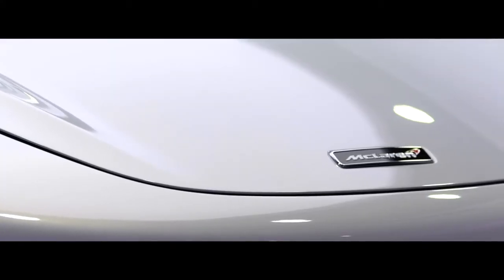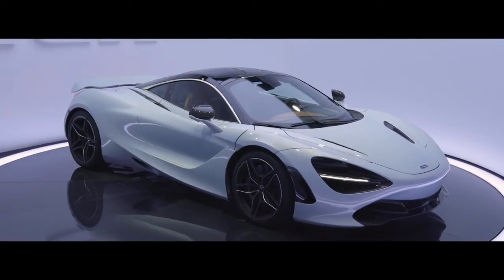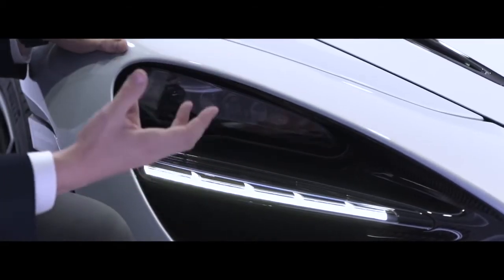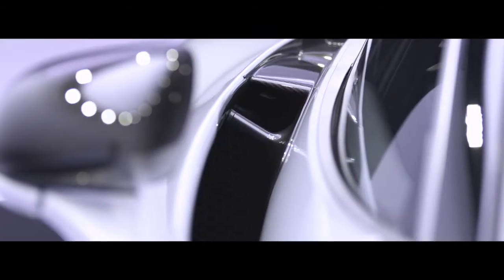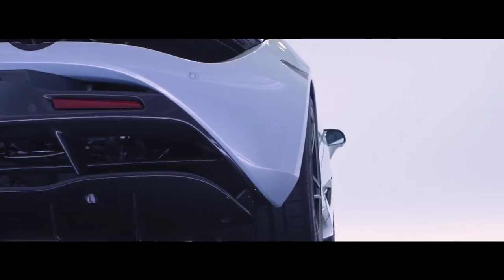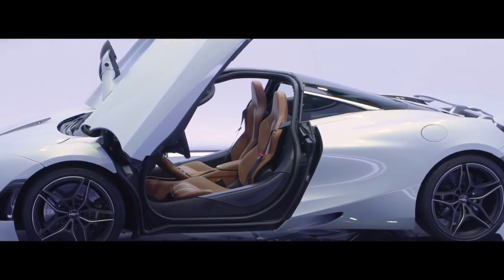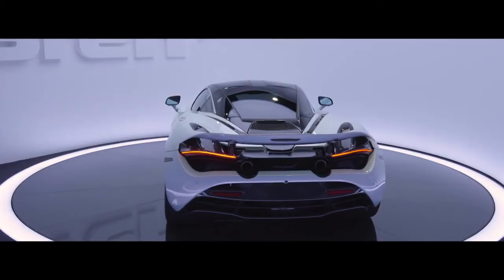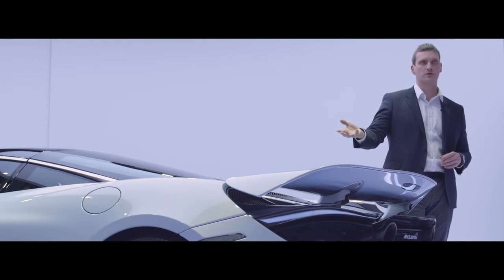McLaren 720S- Design Innovation- McLaren Palm Beach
Lighter, stronger and faster the McLaren 720S embodies McLaren's quest to relentlessly push limits.

855-MY-MCLAREN

Tracy Whyrick, Brand Manager.